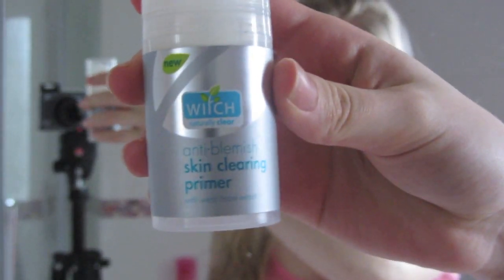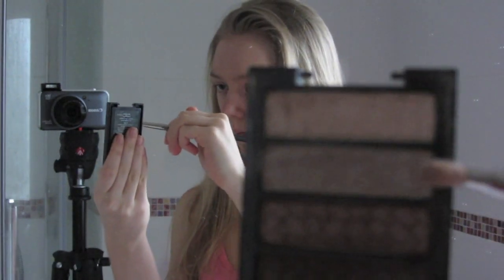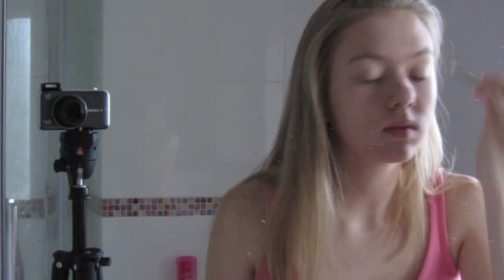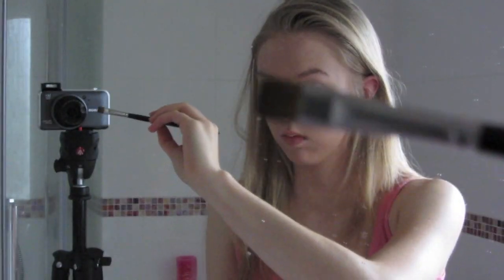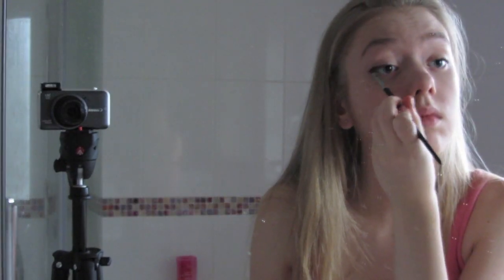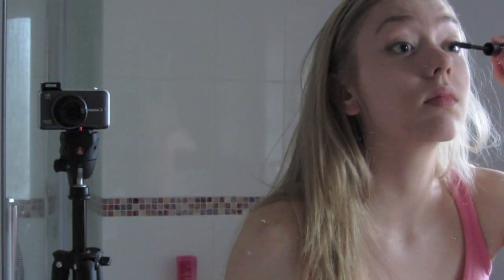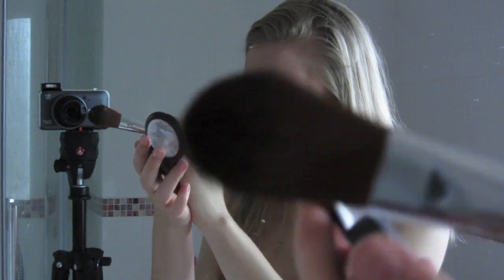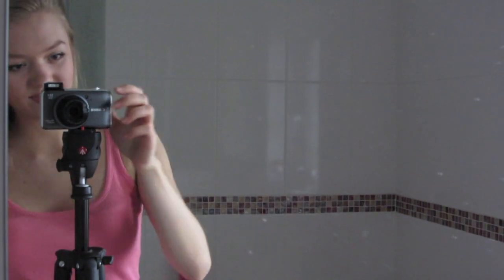My Everyday Makeup Routine!